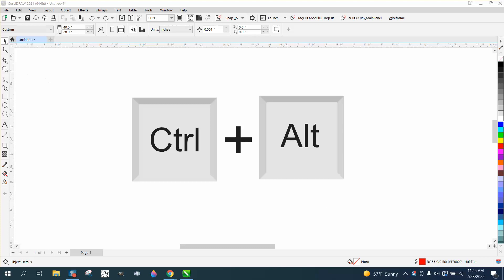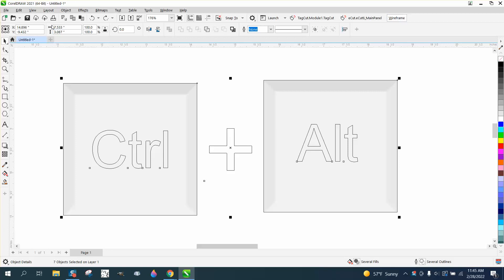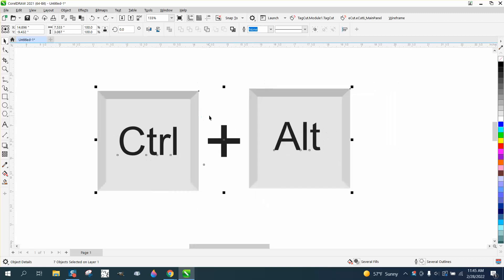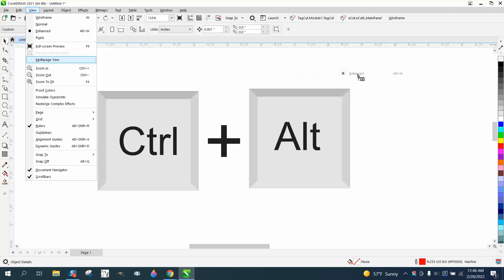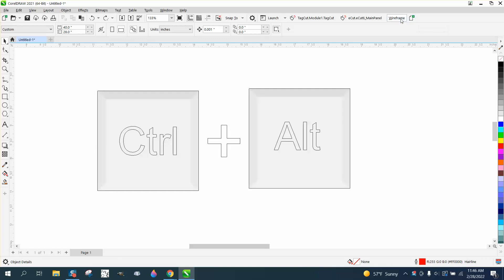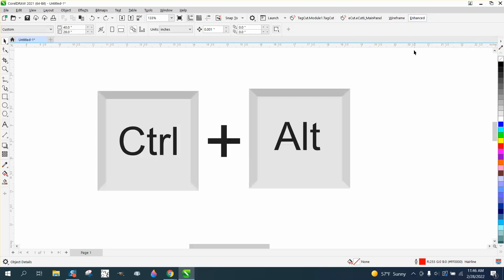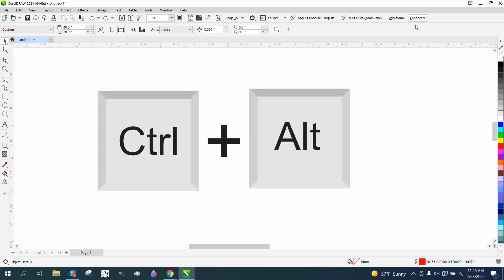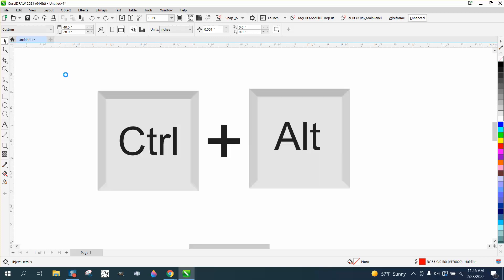Corel Draw Tips & Tricks Hot keys and more WireFrame Part 2